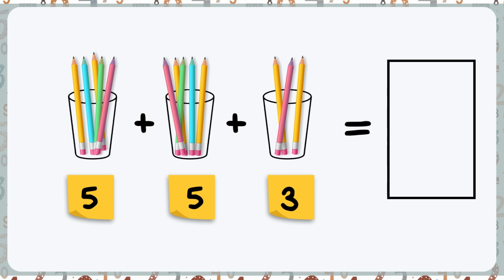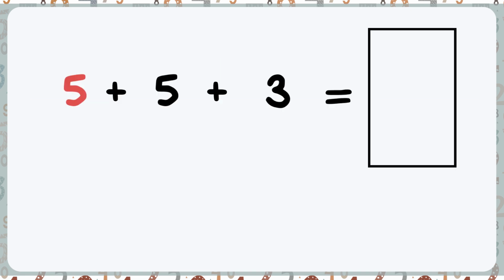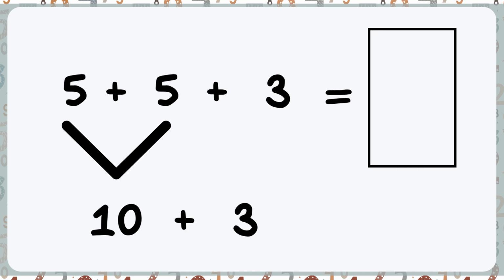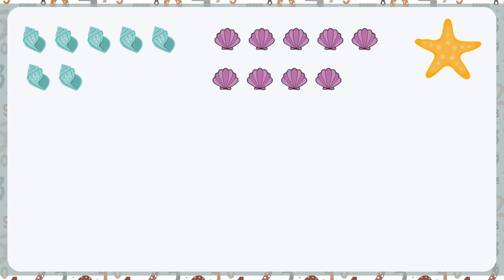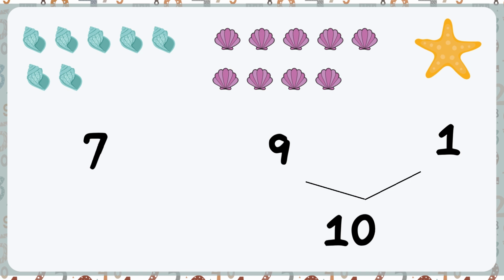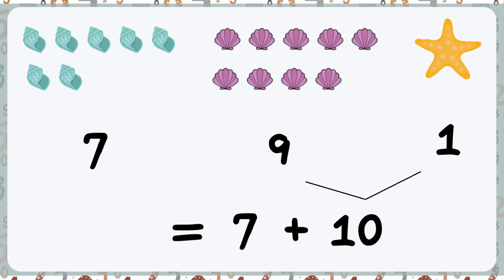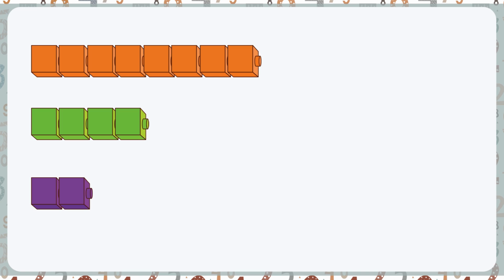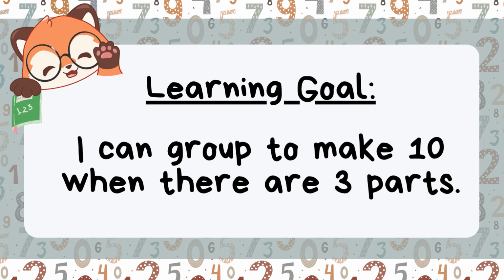NEW Grade 1 Module 3 Lesson 1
I can group to make 10 when there are 3 parts.